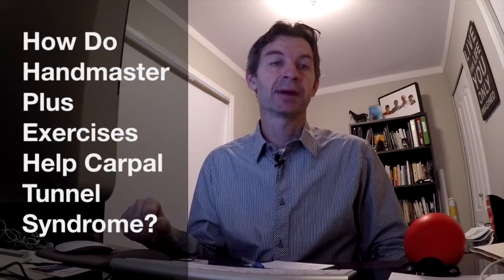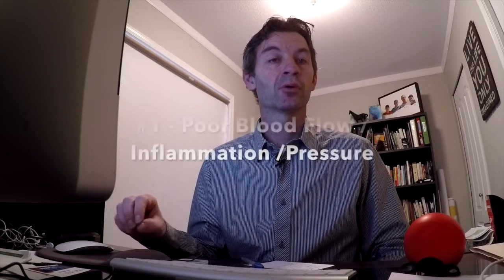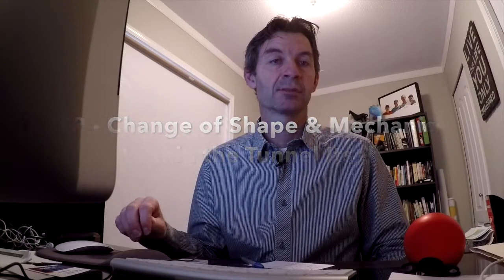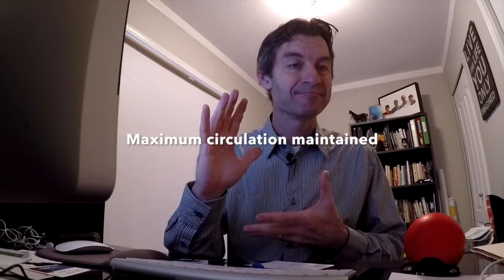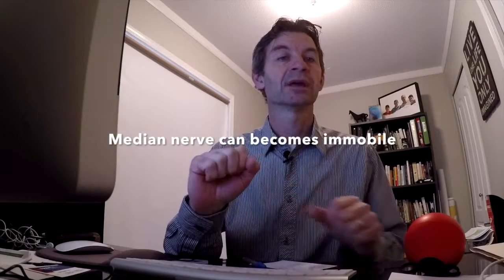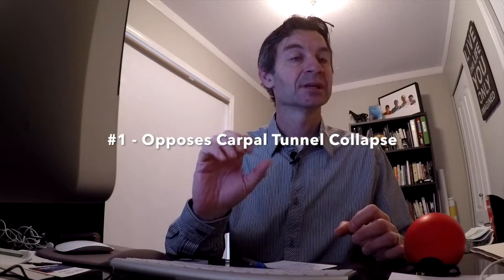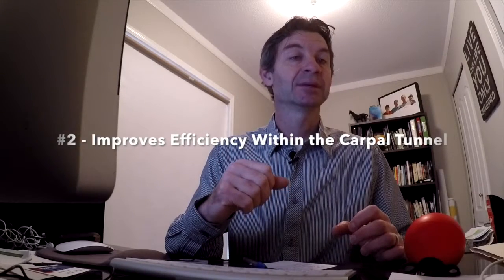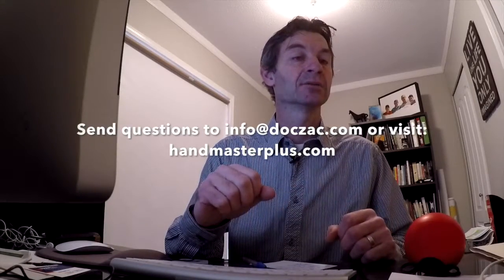Handmaster Plus Exercises & Carpal Tunnel Syndrome Relief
This video is about How Do Handmaster Plus Exercises Help Carpal Tunnel Syndrome? Carpal tunnel exercises using Handmaster Plus create opposition to the collapse of the carpal tunnel due to repetitive grip activities. Without opposed exercise (i.e. strengthening the finger and thumb extensor and abductor (spreading) muscles), the tunnel is able to collapse, Handmaster Plus also maximizes blood flow, thus alleviating pressure within the carpal tunnel. Dr. Zachary developed Handmaster Plus so that anyone can easily strengthen and balance their hand muscles without complication. Dr Zachary believes that most carpal tunnel is easy to prevent, if we understand basic mechanics uninvolved.